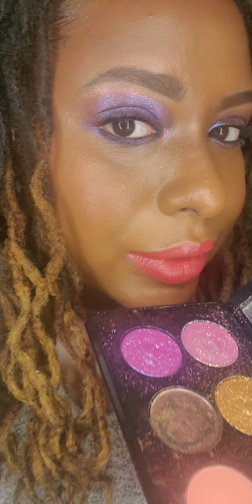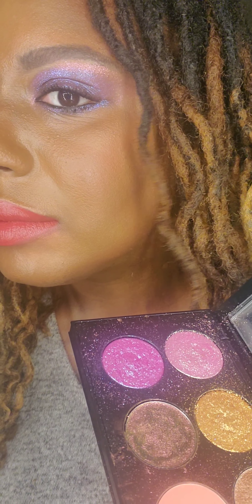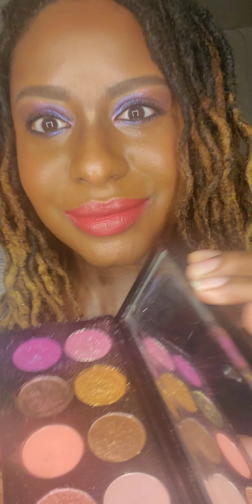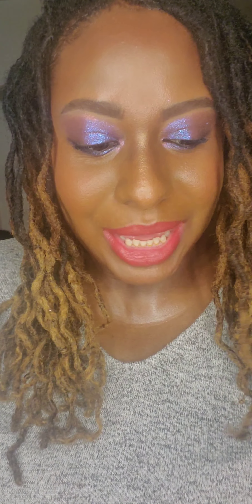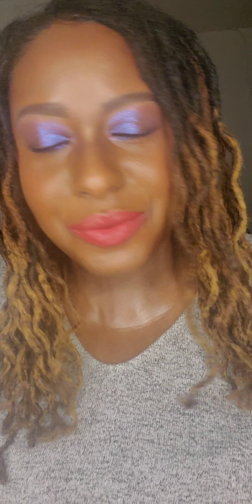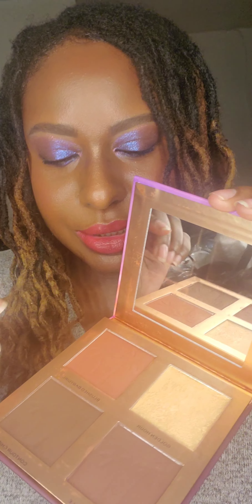Testing out the longevity of Rare Beauty Liquid blush